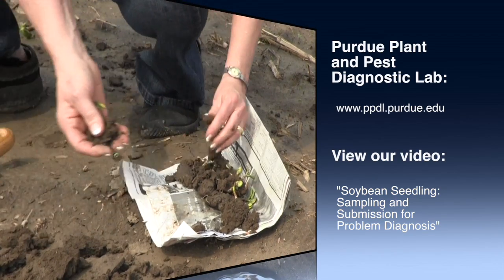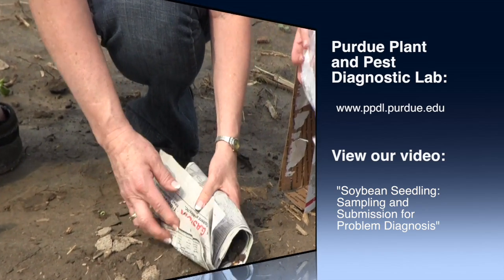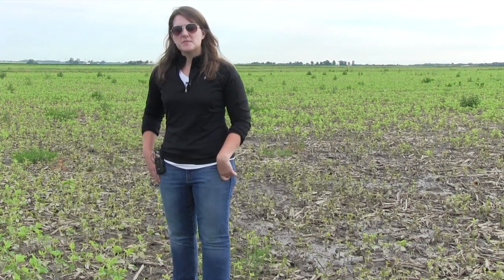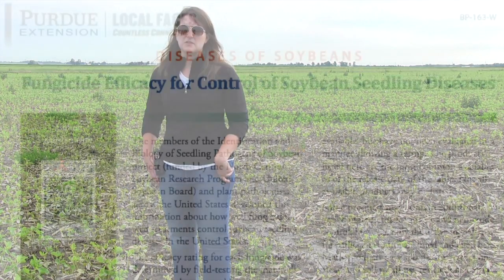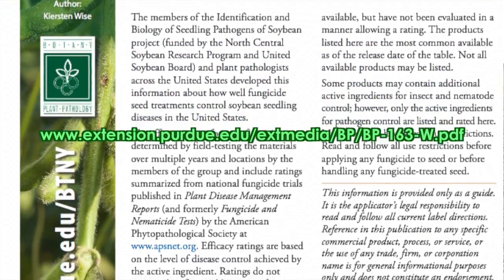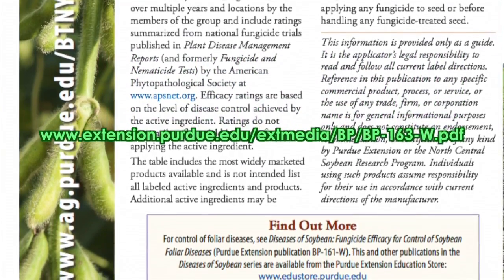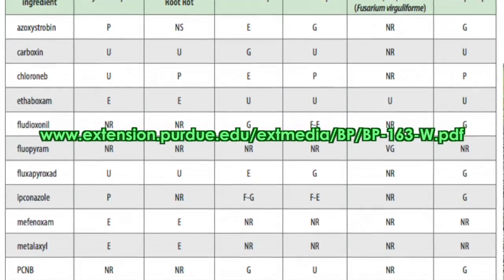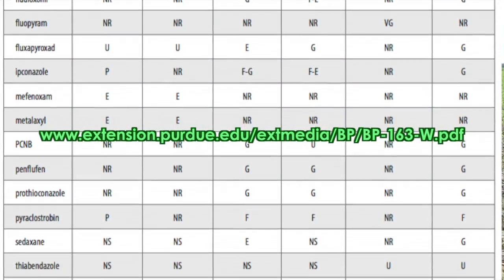Soybean Seedling Blights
Saturated soils can put soybean stands at risk to seedling blights. Symptoms of blights include wilting or dead seedlings, missing plants, and delayed emergence. There are four main types of seedling blights, they are Fusarium, Rhizoctonia, Phytophthora, and Pythium. They each are favored by unique environmental conditions. Unfortunately, it is difficult to diagnose specific blights in a field. Positive confirmation of one, or more, of these diseases is necessary for future management considerations with fungicidal seed treatments. The publication, Fungicide Efficacy for Control of Soybean Seedling Diseases (BP-163-W) will assist in selecting affective fungicides for the blight(s) in fields.